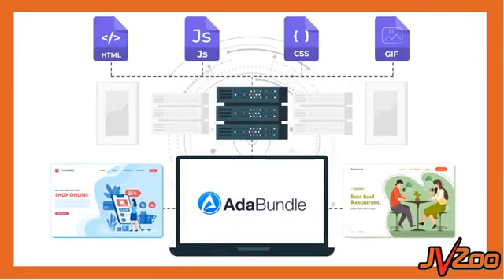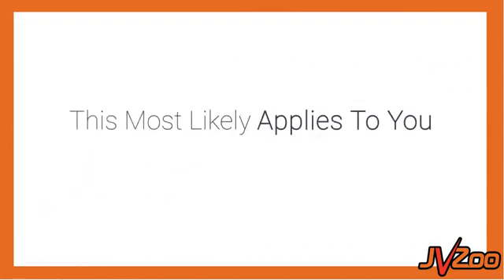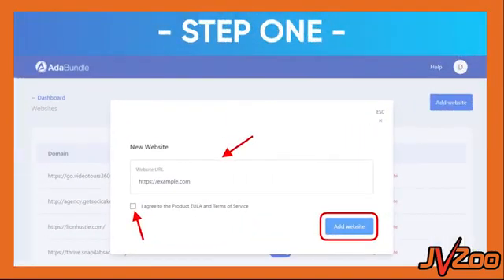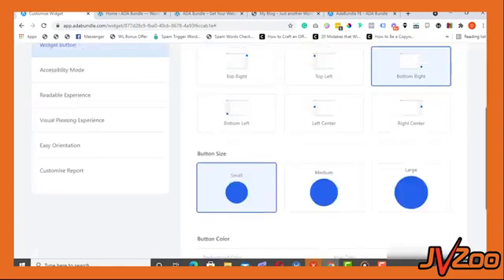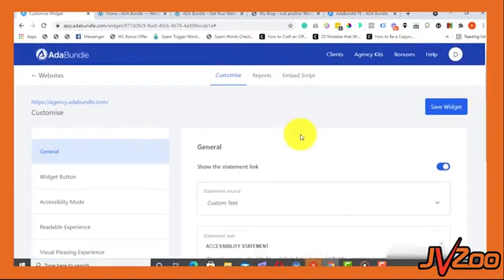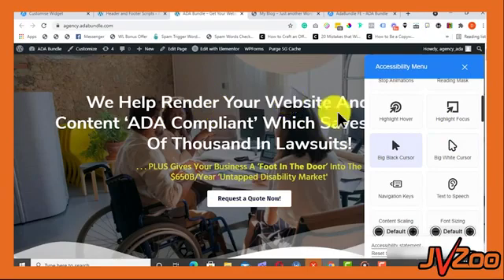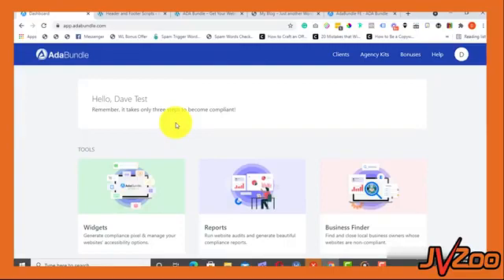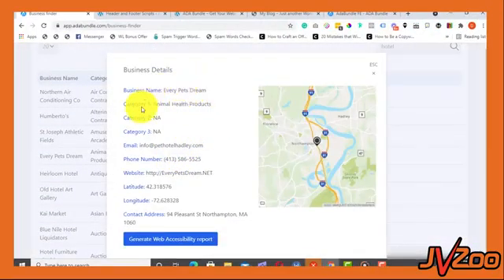Americans with Disability Act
Hello,

If you are doing any type of business online that requires you to have a website, then you need to pay very close attention to what I’m about to say.

Because right now, there are individuals who are losing a significant chunk of their bank accounts because they are ignorant of a certain set of compliance laws that their websites need to abide by.
Ignorance Of The Law Is NOT An Excuse - Protect Yourself & Your Clients Today!
Unless You Make This Change To Your Website IMMEDIATELY, You Could Be Sued, (Even Extorted) For Thousands of Dollars Very Soon!

And I’m almost willing to bet that your website(s) fall in the same category.